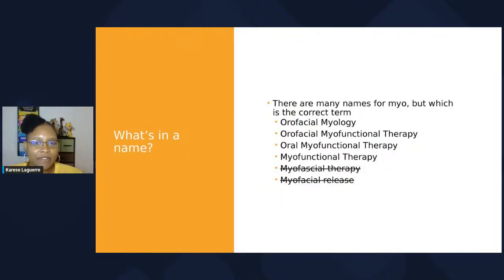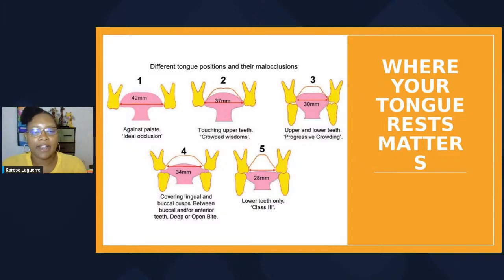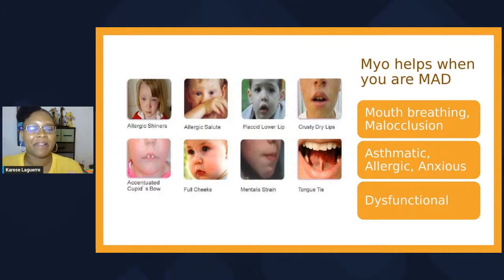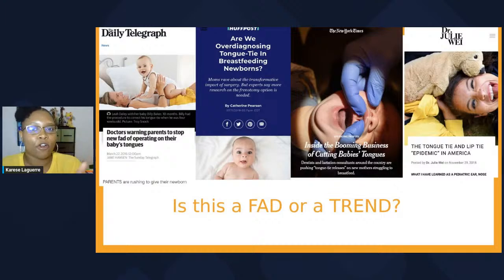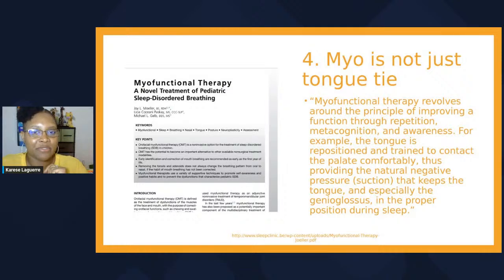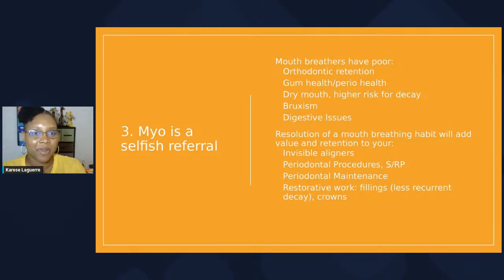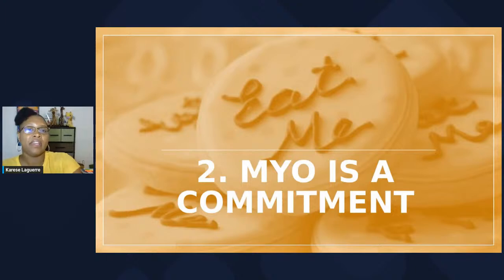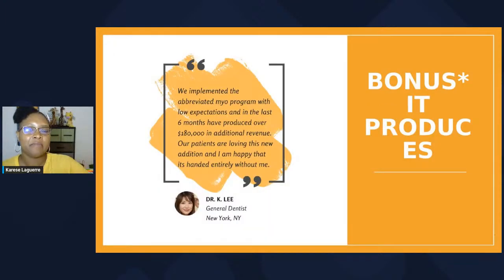5 Things Dentistry Needs to Know About Myofunctional Therapy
Myofunctional therapy isn't just a treatment—it's a game-changer in achieving better results and restorative outcomes for your patients. Join me for a live stream where I will dive into the profound clinical impact myofunctional dentistry can have on your practice. From improving patient experiences to boosting treatment efficiency, it's time to elevate your dental game. Get ahead of the curve and future-proof your practice. We'll discuss how integrating myofunctional dentistry can position your dental office as a leader in comprehensive oral care, while enhancing your clinical career.